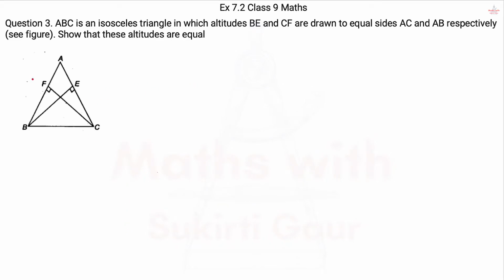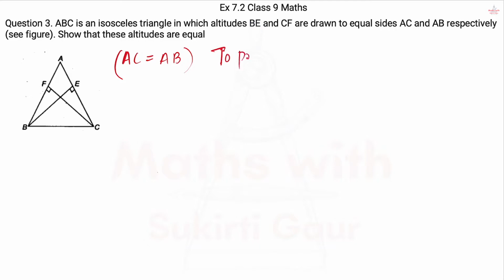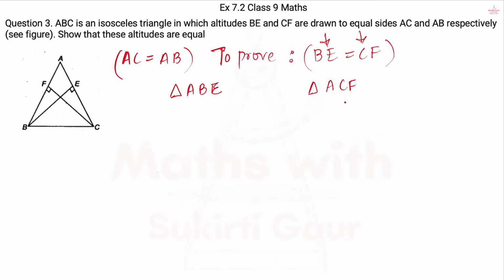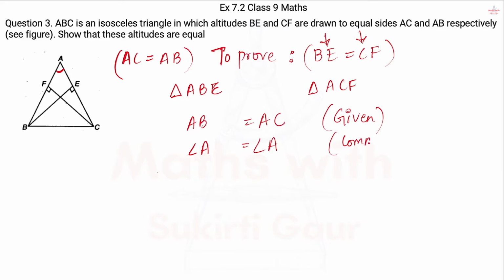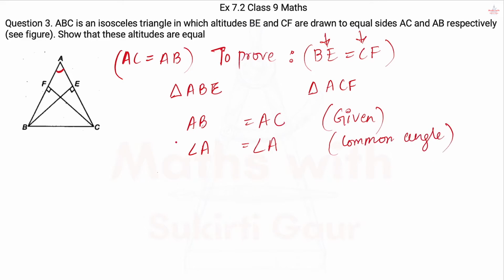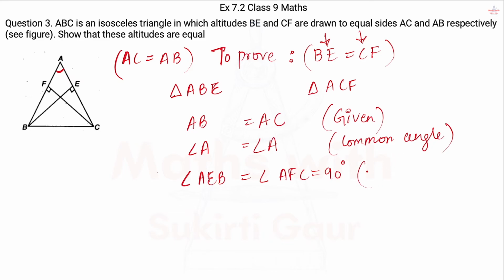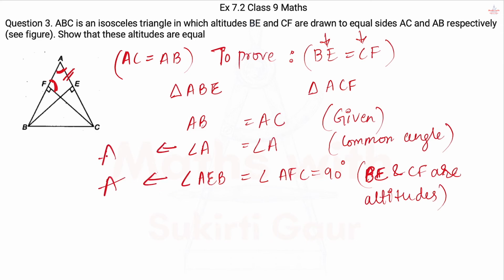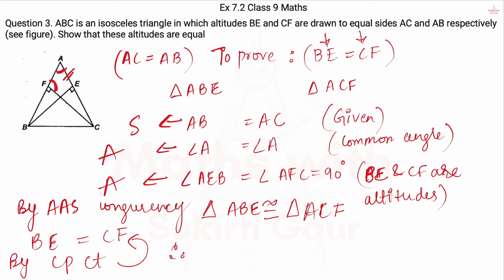Exercise 7.2 Question 3 Chapter 7 TRIANGLES Easy Solution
In this video I have covered Question 3 of Ex 7.2 Class 9th Maths Chapter 7 Triangles (NCERT Book) .This video will make you understand TRIANGLES in the most easiest way.

chapter 7 maths class 9 pdf
9th class math exercise 7.1 solution
triangles class 9 ncert pdf
triangles class 9 questions

triangles class 9 ncert solutions pdf
exercise 7.2 class 9 ncert solutions
9th class math exercise 7.1 solution
chapter 7 maths class 9 mcq

9th class math solution chapter 7 pdf
class 9 chapter 7 maths
triangles class 9 mcq

triangles class 9 worksheet with answers
9th class math solution chapter 7 pdf
triangles class 9 pdf
triangles class 9 notes pdf
triangles class 9 extra questions

ex 7.2 class 9 maths ncert solutions